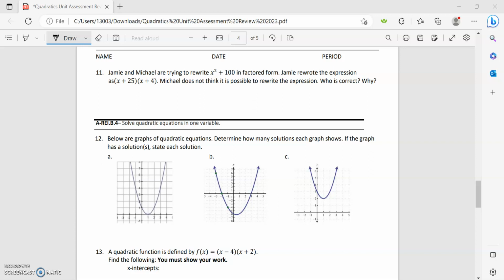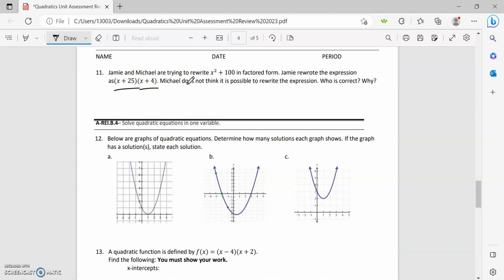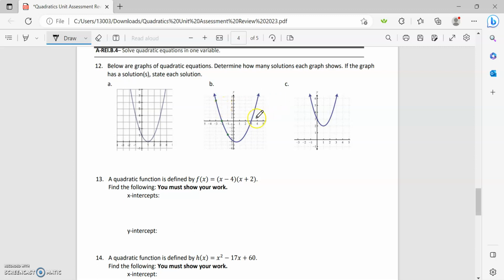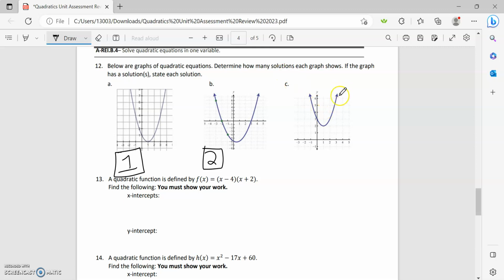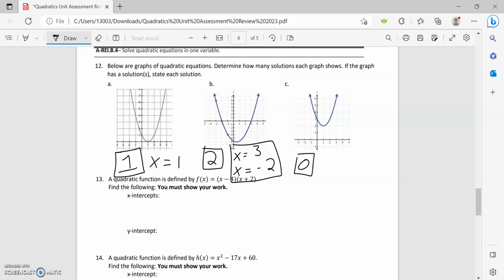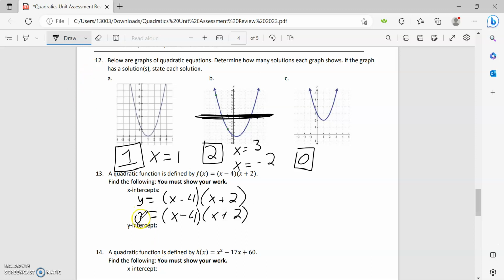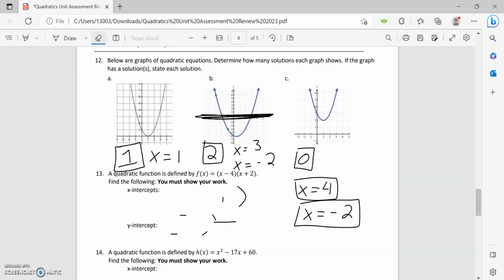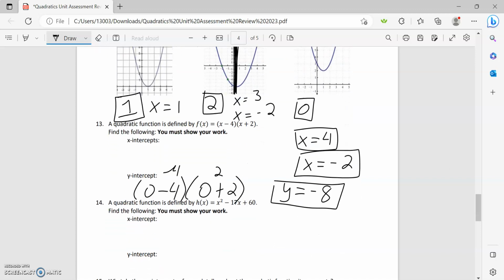Honors Geometry Quadratics Review - 11,12,13